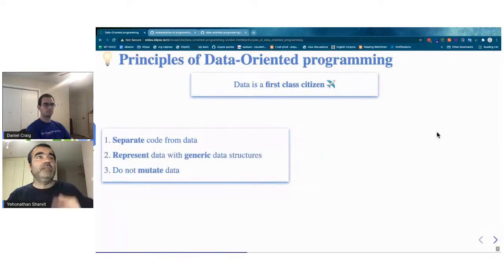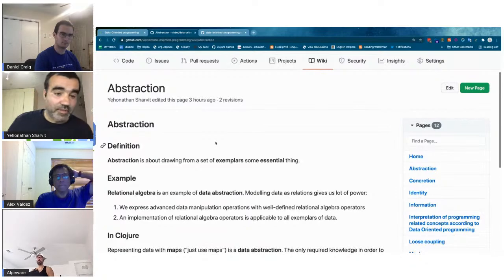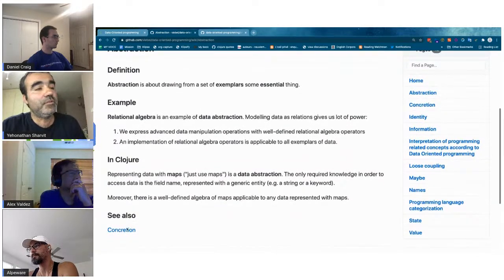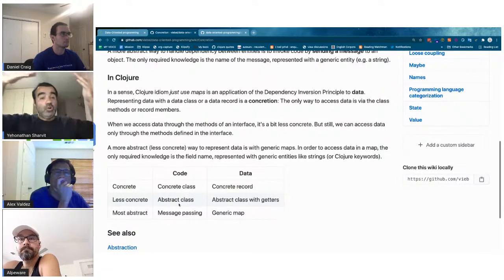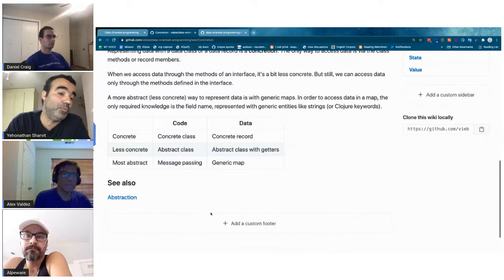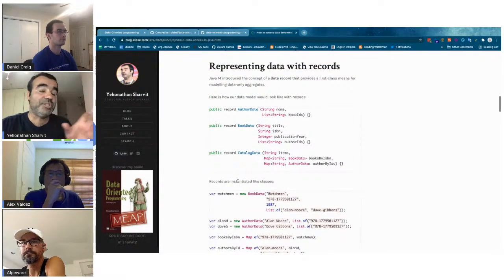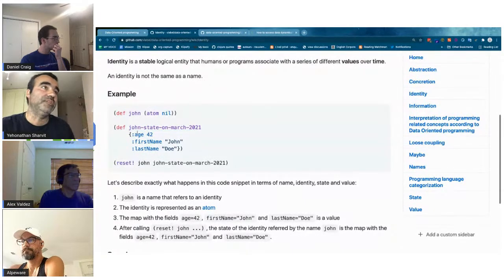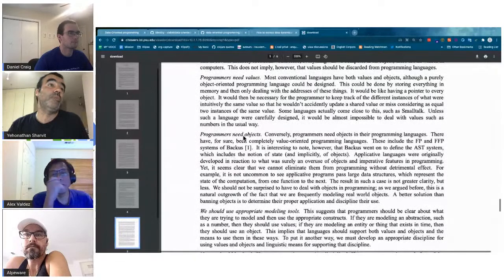Workshop: How to explain Data-Oriented programming to non-Clojure developers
ABSTRACT:
In this workshop we will explore strategies and methods for explaining the benefits of Data-Oriented programming (a.k.a just use maps) to non-Clojure developers.
In addition to the need of finding the appropriate library for persistent data structures, we need to think also about the integration of persistent data structures into an existing code base and how to overcome cultural habits of developers.

BIO:
Yehonathan Sharvit has been working as a software engineer since 2000, programming with C++, Java, Ruby, JavaScript, Clojure and ClojureScript. He currently works as a software architect at Cycognito, building software infrastructures for high scale data pipelines. he writes technical books, he speaks at conferences and leads Clojure workshops around the world. He is the author of Data-Oriented programming, published by Manning. Yehonathan is passionate about making interesting things easy to understand.